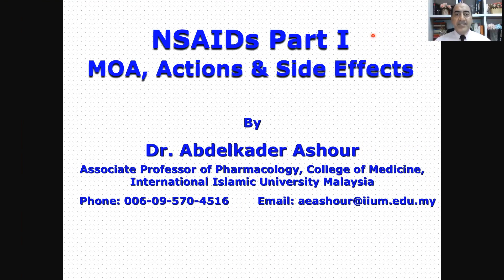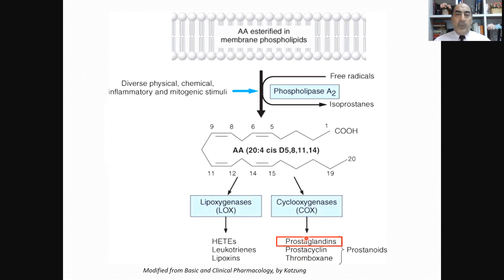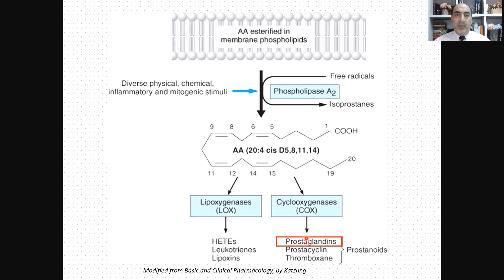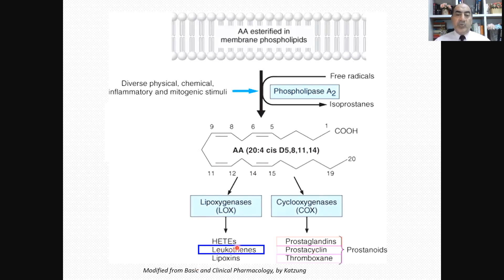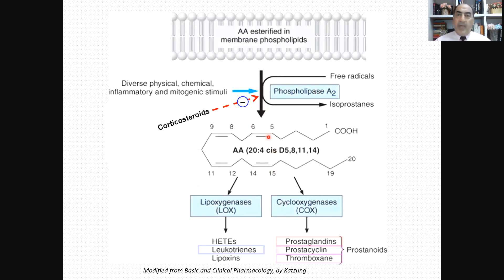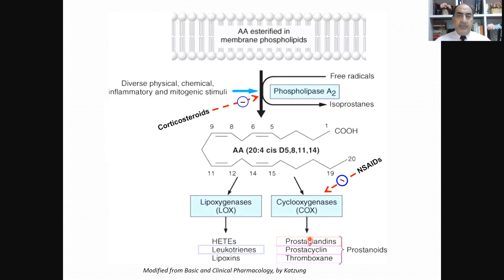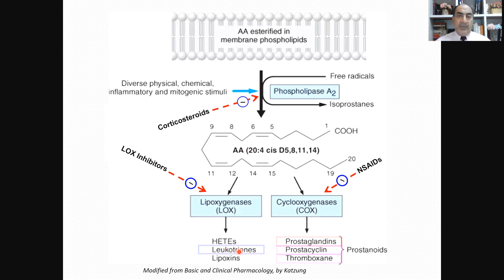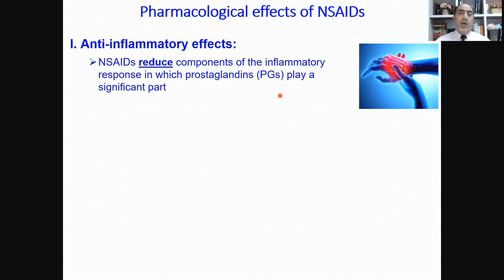Nonsteroidal anti-inflammatory drugs (NSAIDs) Part I: Mechanism, main actions & side effects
This video explains the mechanism of action, pharmacological actions and mechanism-based side effects of a huge class of drugs, the nonsteroidal anti-inflammatory drugs (NSAIDs) such as aspirin, diclofenac and ibuprofen as well as corticosteroids such as hydrocortisone, dexamethasone and beclomethasone. If you have any question or comment please post it below the video and I will do my best to respond ASAP